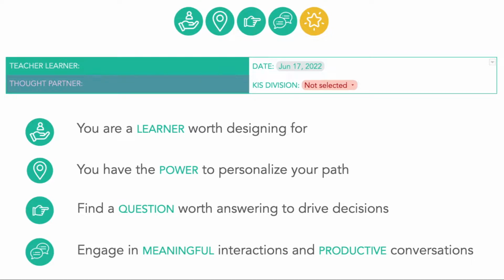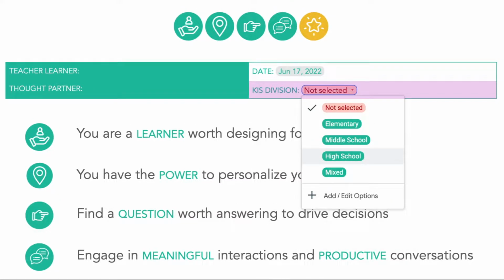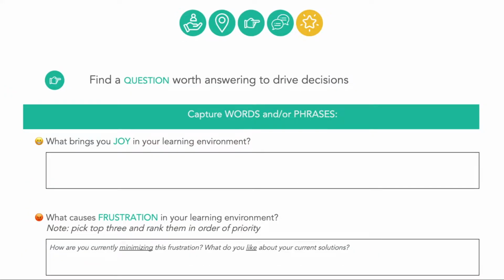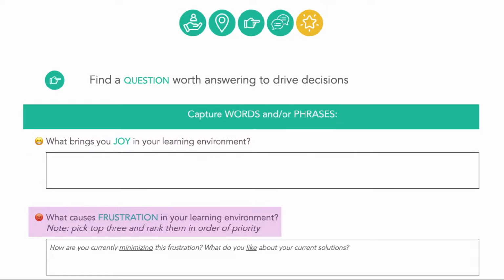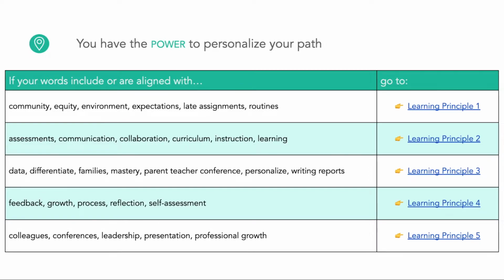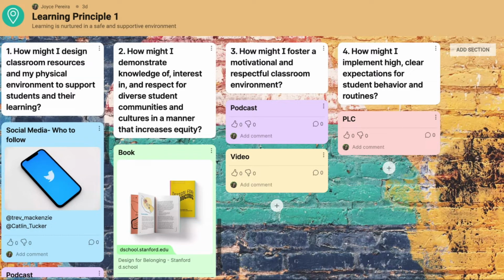Capturing Professional Growth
I would like to invite you to re-imagine professional growth opportunities with an empathy-based lens. This is a walk through of one way you can capture your learning journey using an interactive Google Doc.